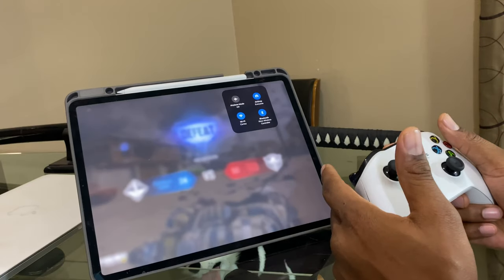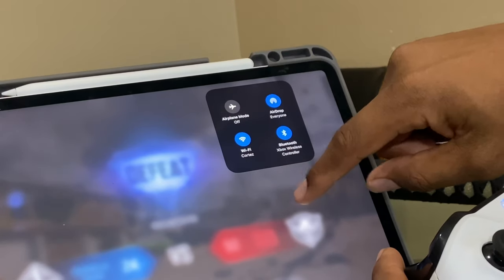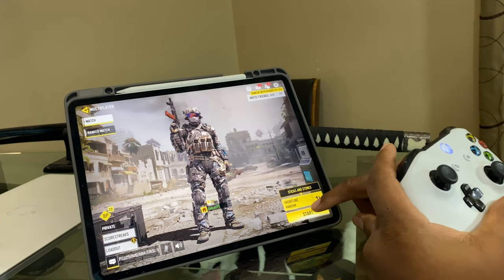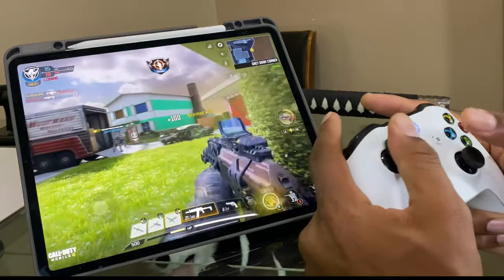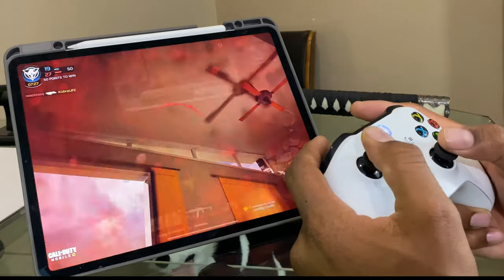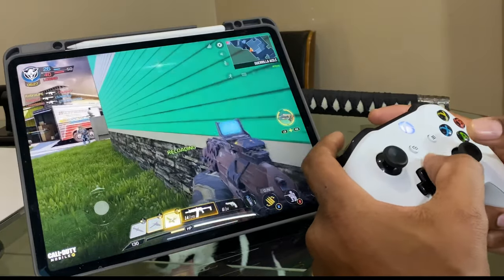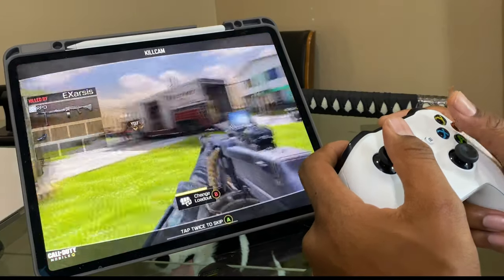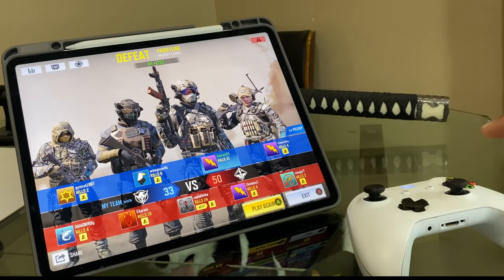Play Games on an IPad Pro with an XBOX Controller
I’ve played it on many different devices and this one gives the best overall experience.

Ipad Pro

Xbox Controller

Is the Mate 30 Pro Better Than ROG 2 and Red Magic 3S?: COD, PUBG, and much more...